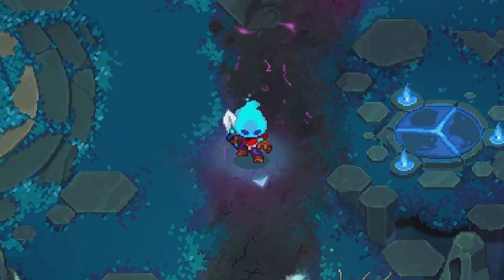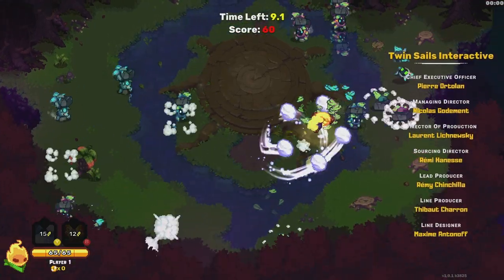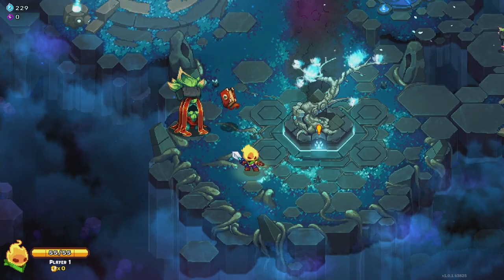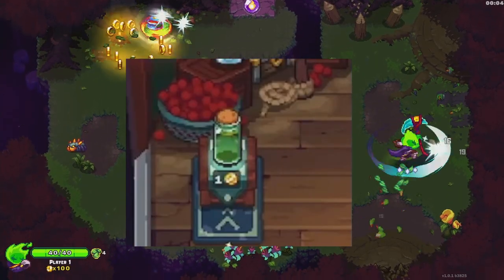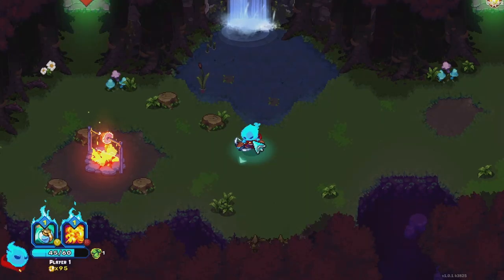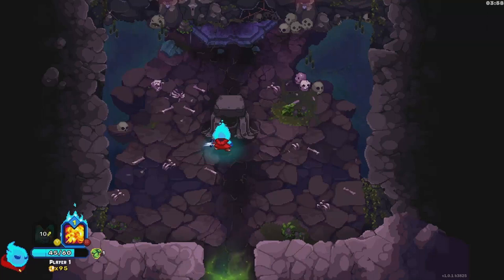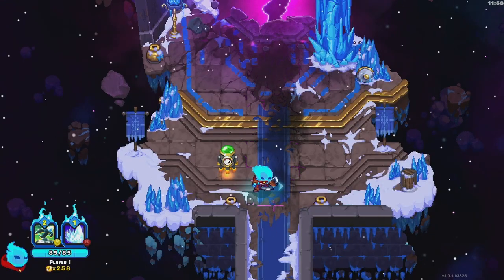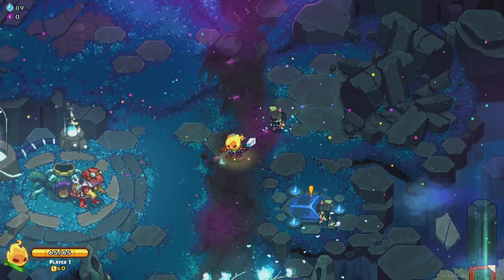How To UNLOCK All Secrets In Ember Knights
Ember Knights is an action rogue-lite for 1-4 players where you play as legendary knights, the last spark of hope against the mad sorcerer Praxis and his hordes of unwavering fiends. Wield weapons & skills, build synergies with game-changing relics and free the universe of Praxis’ corruption

🔴 Catch Me Live On YouTube -- Wed,Fri,Sat,Sun 8PM Eastern

BrandedTamarasu